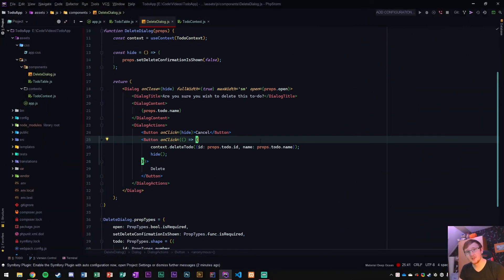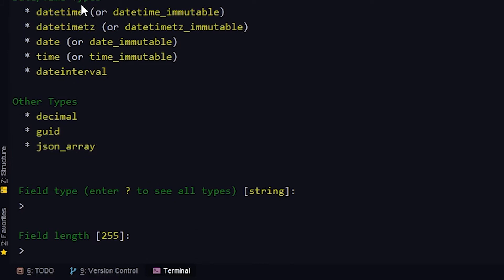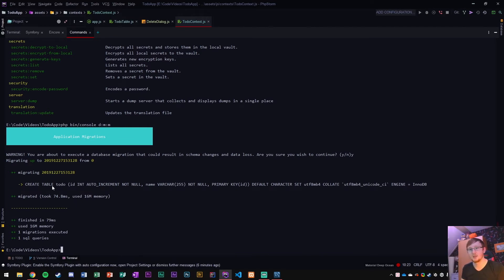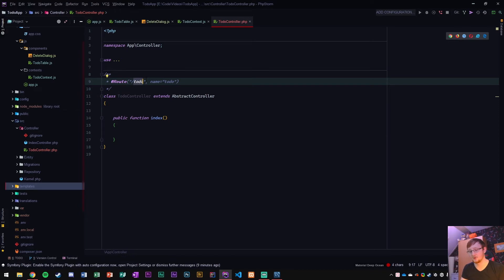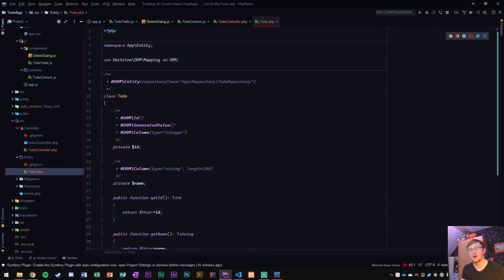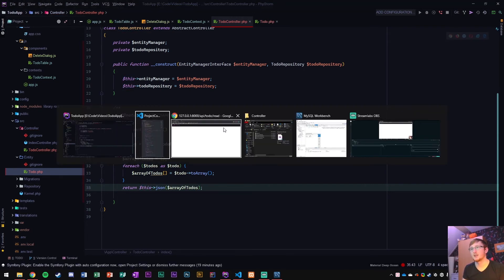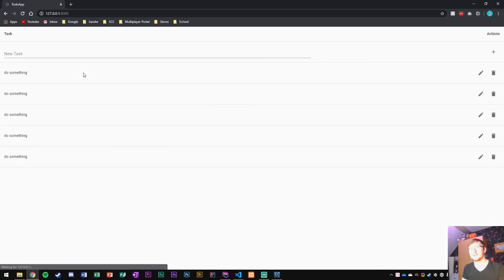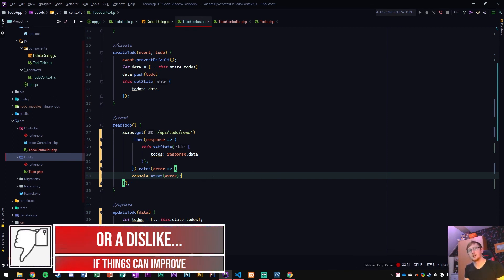PART 8 - To-Do App - ['Symfony 5', 'React', Material UI'] - Symfony + Axios Get (Fetch)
In this video series I'll be going over how to make a basic to-do app using React, Symfony and Material UI.

In this episode I will teach you how to create an entity and migrate the entity to the database. I will also teach you how to fetch this data from the database using the Axios Get method and rendering it in our to-do app.